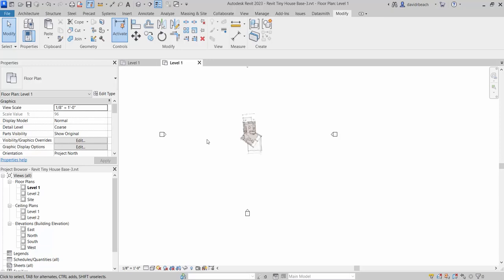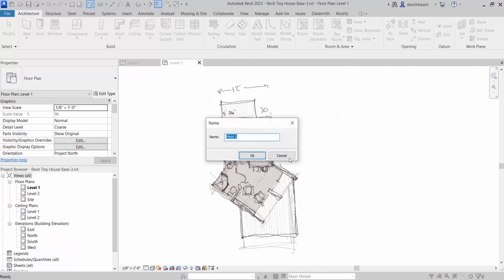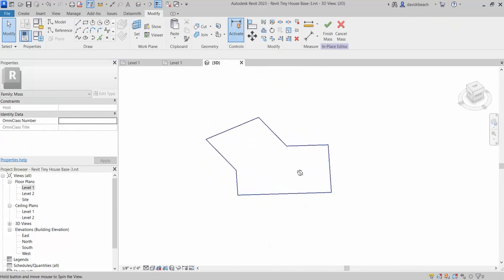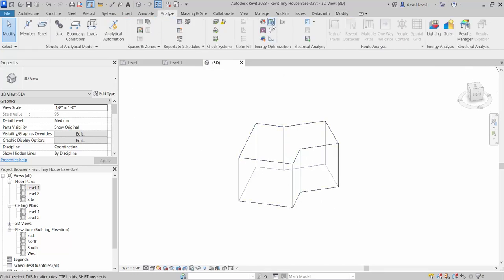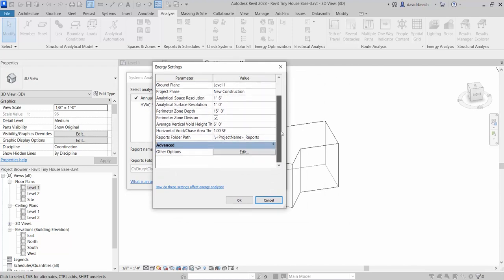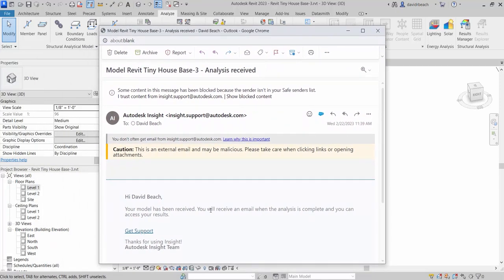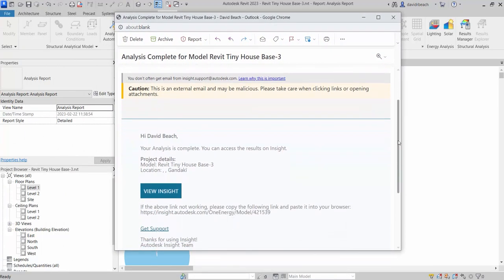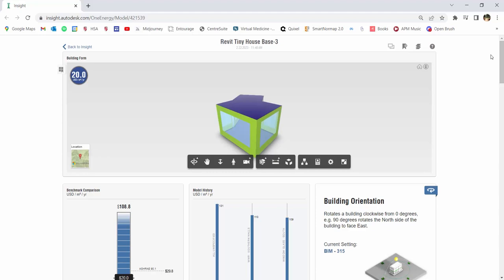Revit Predesign Simulation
Revit predesign simulation using mass modeling forms.